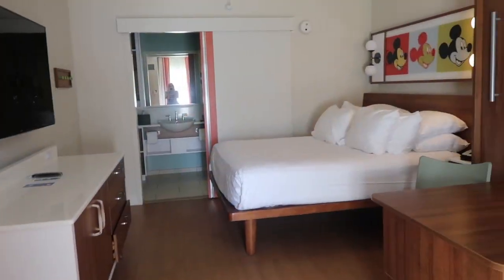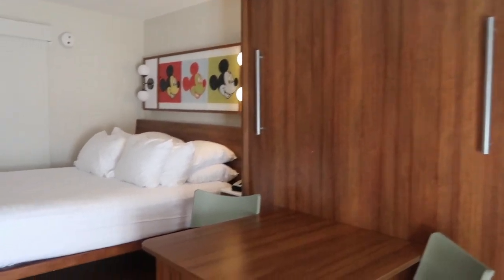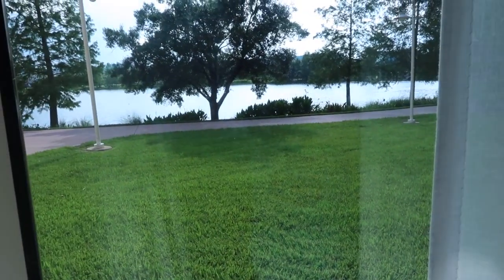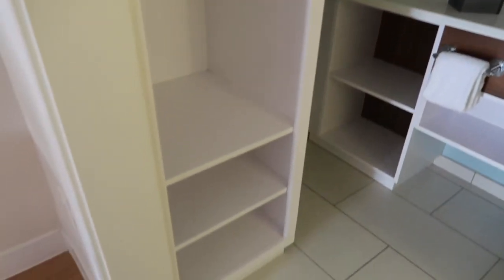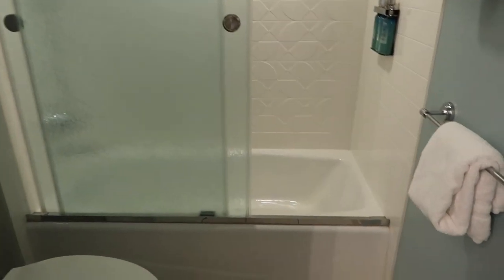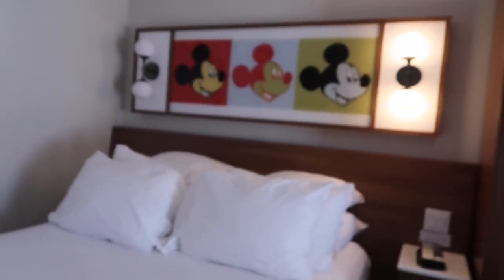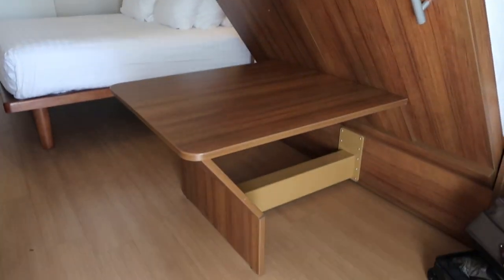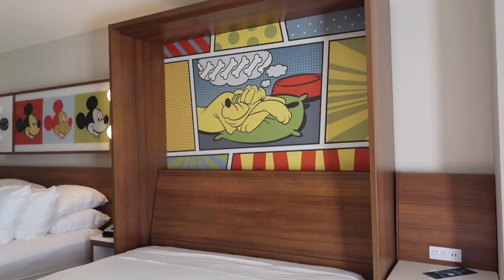Disney's Pop Century Resort Standard Room Tour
See what to expect when booking a stay in a standard room at Walt Disney World's Pop Century Resort in Orlando Florida.

Read about my solo trip to Disney for reopening day in 2020

And be sure to follow along with all of our family Disney adventures on IG